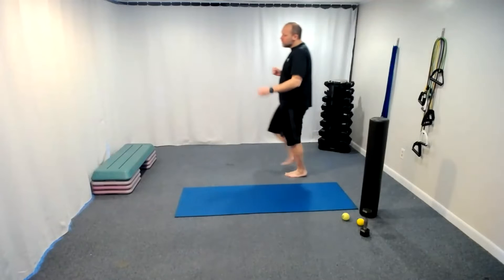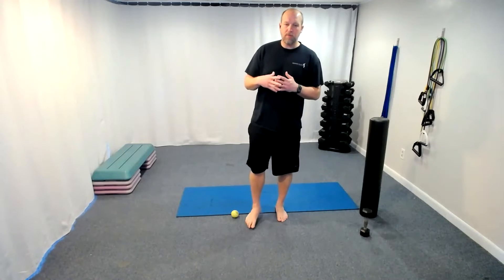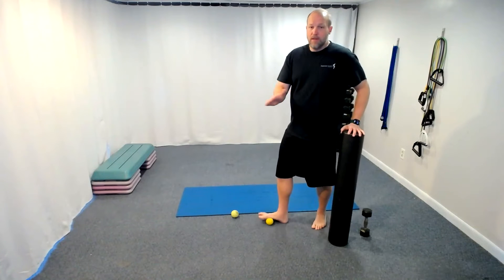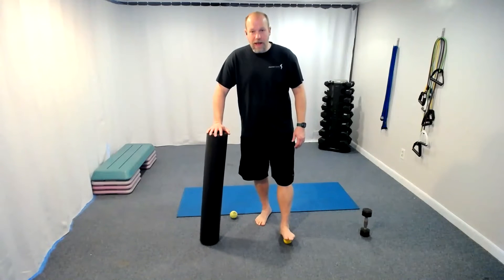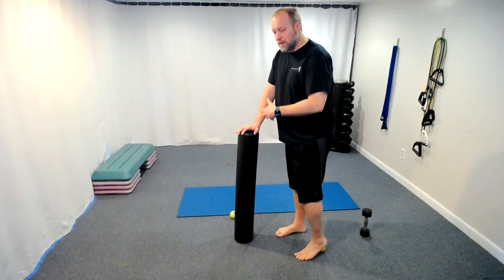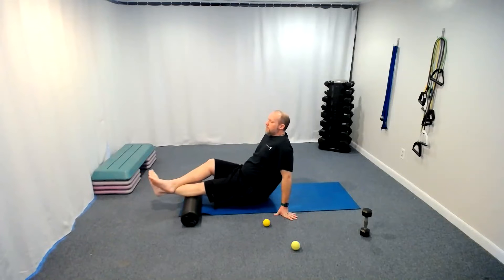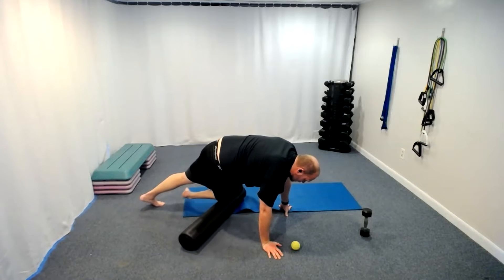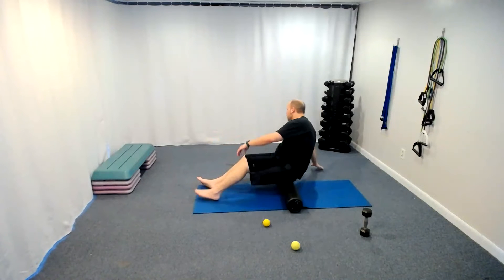Roll It Out